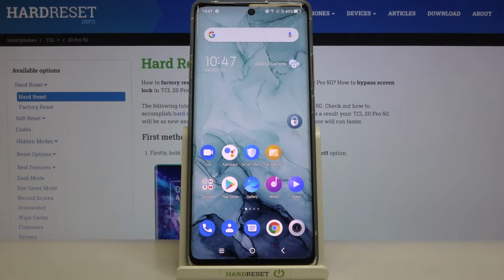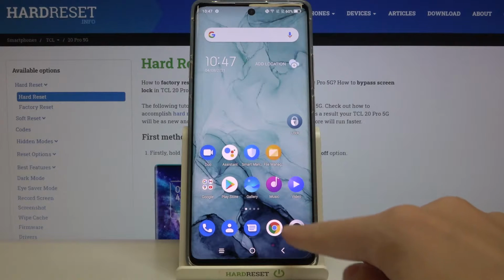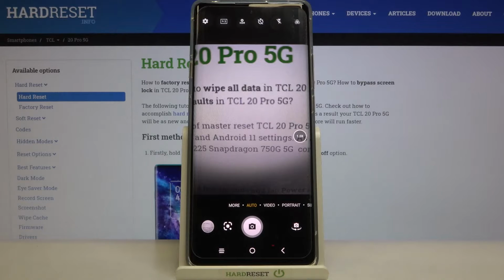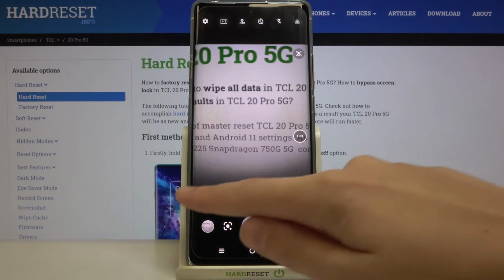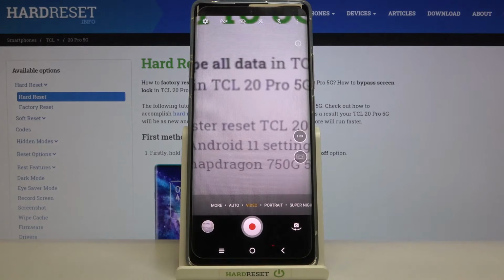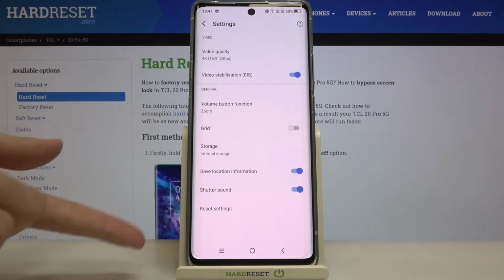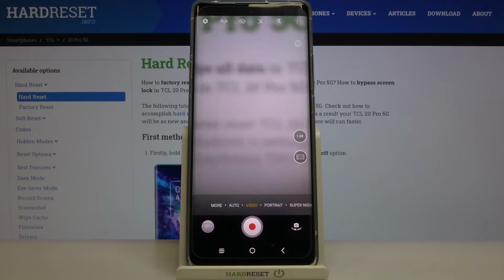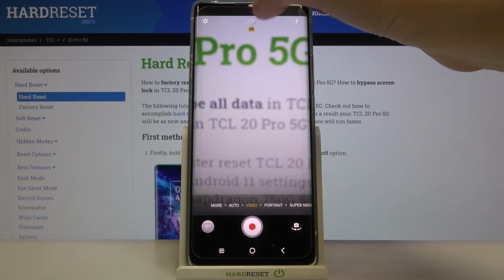How to Activate Image Stabilization in TCL 20 Pro 5G – Set Optical Balance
Do you want to activate image stabilization in your TCL 20 Pro 5G device? Using the above tutorial, you will be guided through all the necessary steps you need in order to activate image stabilization. As a result of this option, your device will be able to cut the video properly in order to optically stabilize it. With the help of this feature, videos will be less shaky and look more professional. So, let's take a look at the steps shown above and activate the stabilization feature.

How to show stabilization in TCL 20 Pro 5G? How to activate stabilization in TCL 20 Pro 5G? How to turn on stabilization? How to switch off stabilization in TCL 20 Pro 5G? How to show optical balance in TCL 20 Pro 5G? How to set optical balance in TCL 20 Pro 5G? How to enable optical balance in TCL 20 Pro 5G?